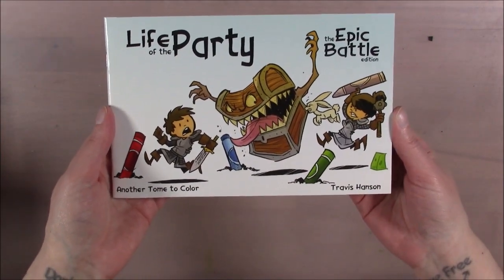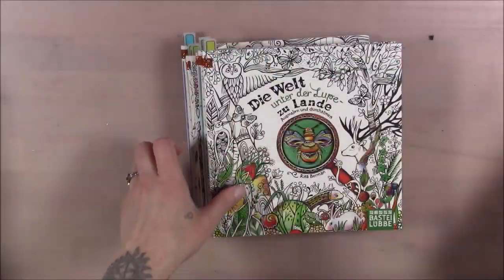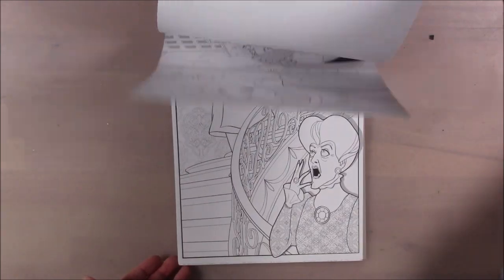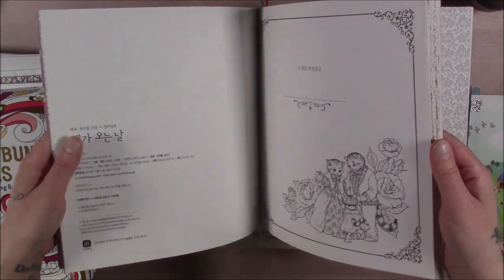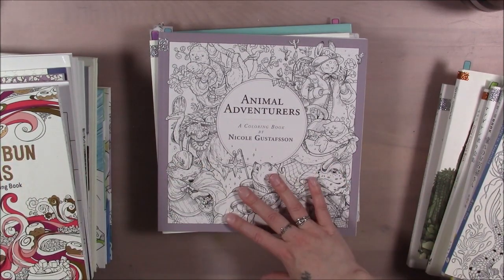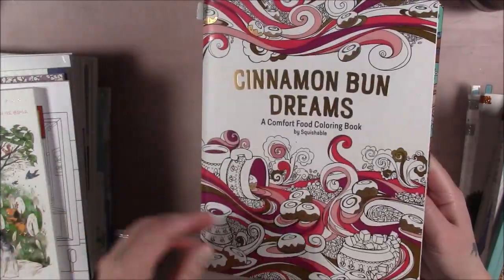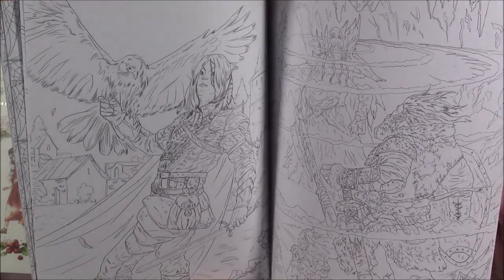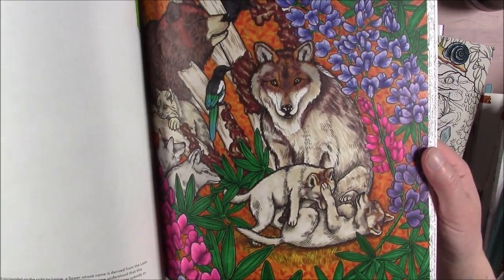All 218 of My Colouring Books 2022 | AerynK Designs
Welcome to the 2022 tour of all of my colouring books! I have over 200! I hope you get ideas for your colouring books and your own colouring book collection. Though I apologise if it makes you spend money haha!